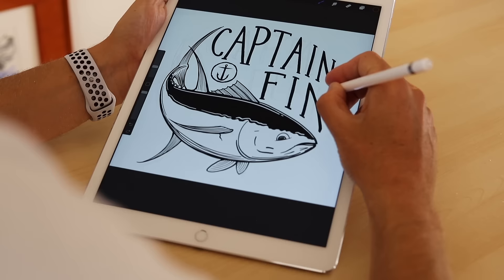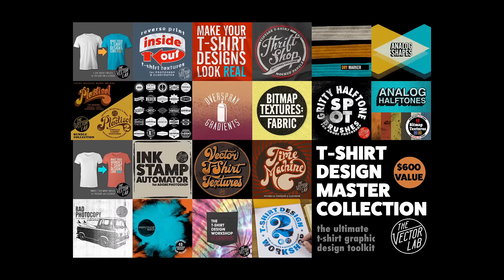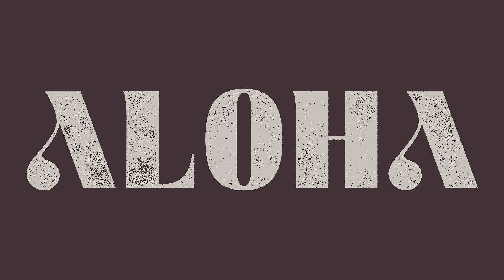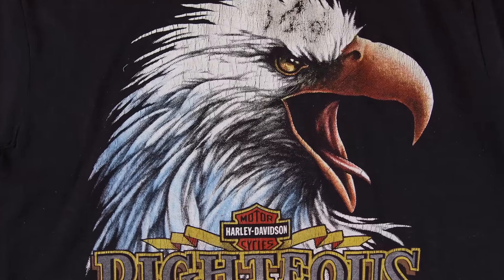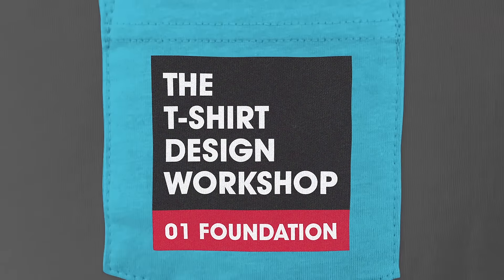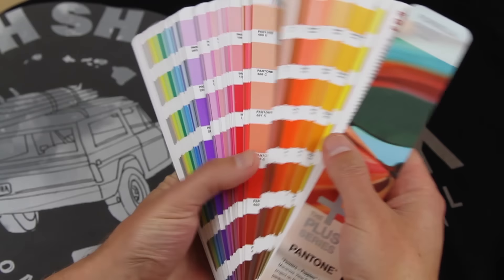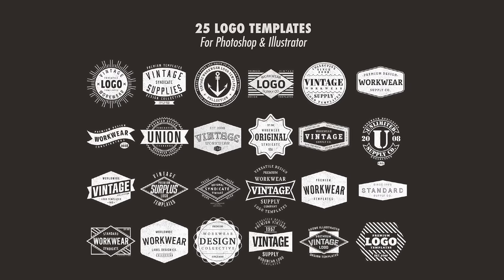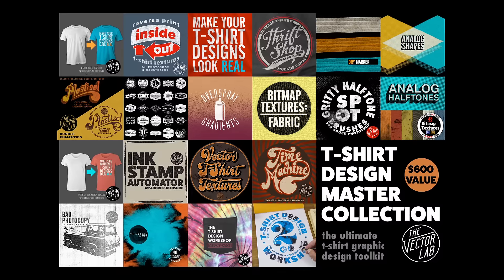T Shirt Design Master Collection Top 4 Resources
The largest bundle of t-shirt design textures, logo templates, mockup templates, tutorials and workshops from TheVectorLab.